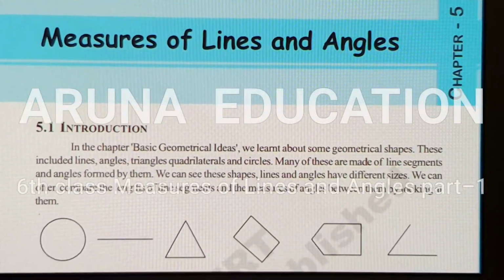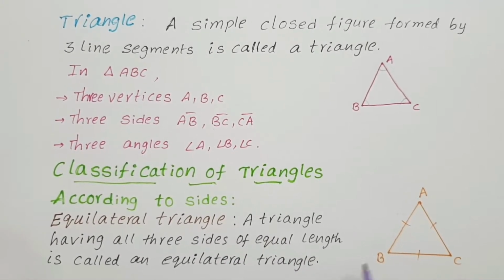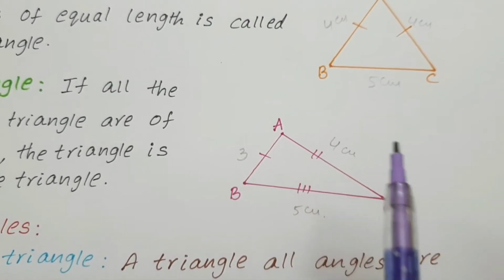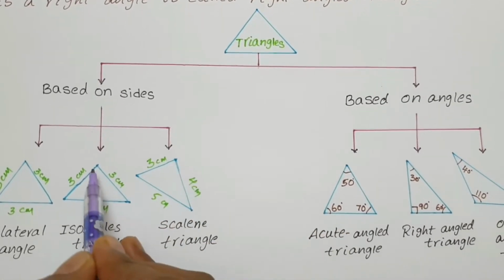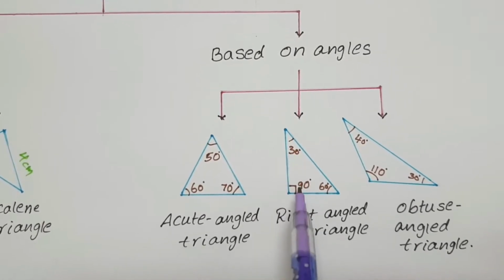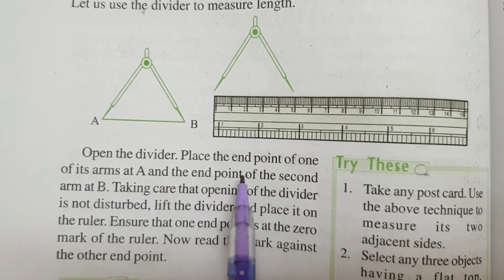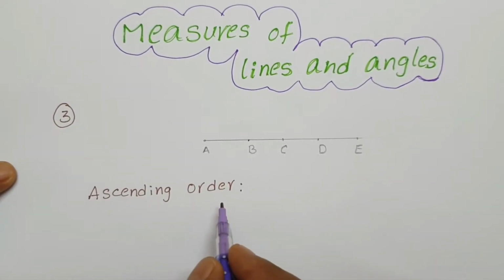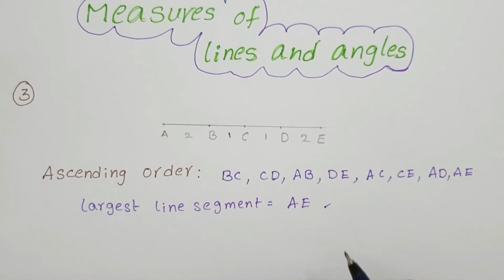6th class Measures of Lines and Angles chapter5 part-1||ARUNA EDUCATION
6th class Measures of Lines and Angles chapter5 part-1||ARUNA EDUCATION

6thclass MeasuresofLines&Angles chapter5#